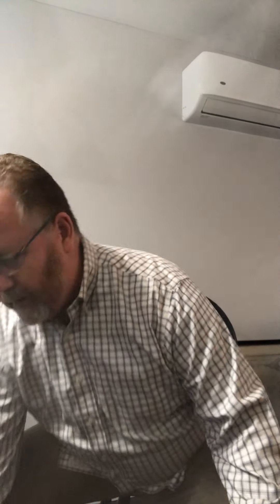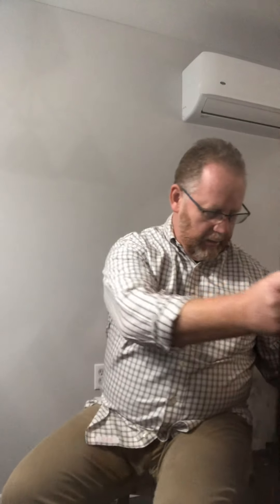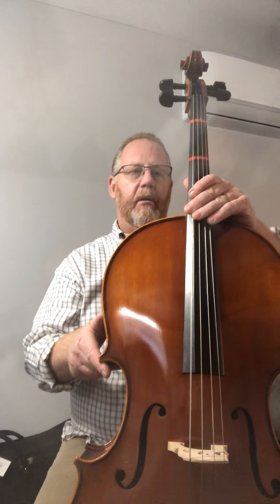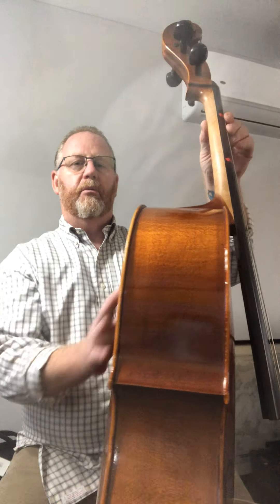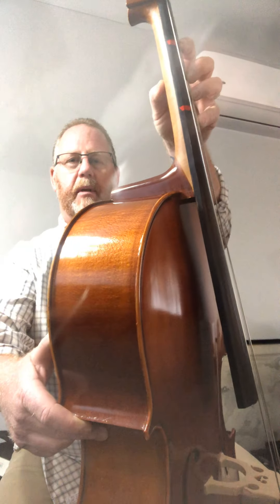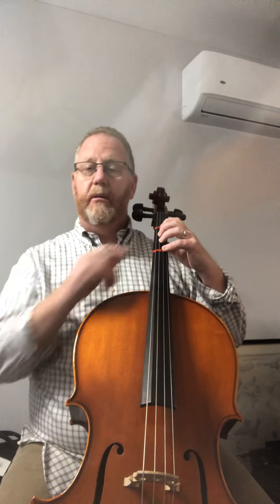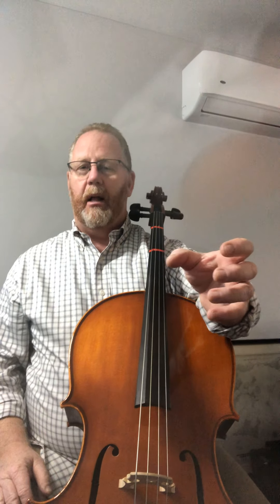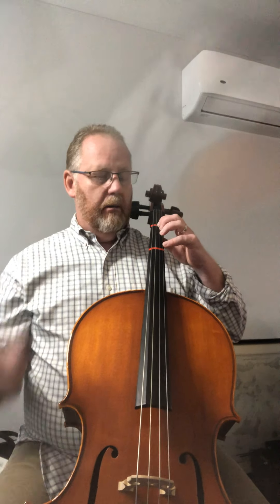Cello. Left hand fingers and thumb placement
After a quick review of un packing and set-up I move into talking about your left hand. Listen and watch carefully. Repeat these steps often to gain “muscle memory”.